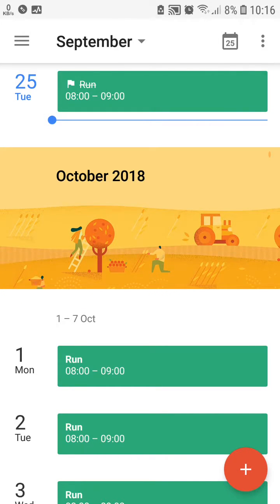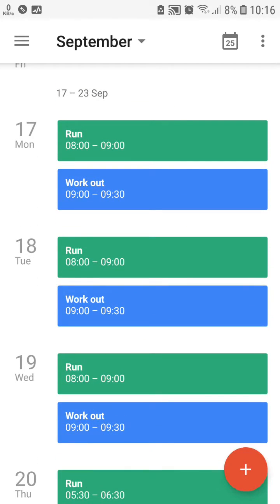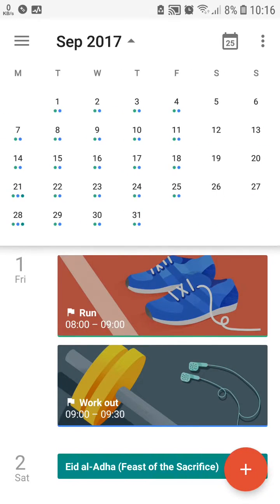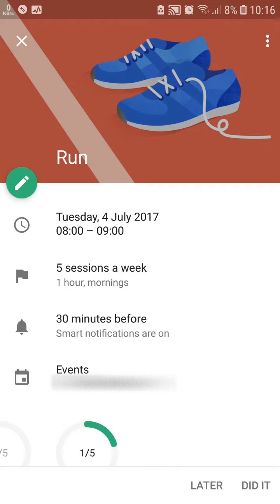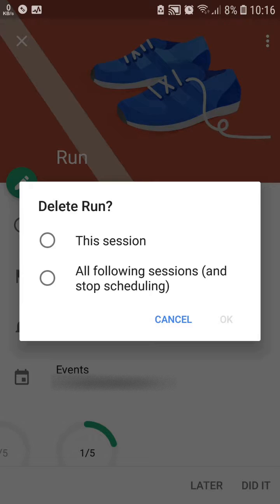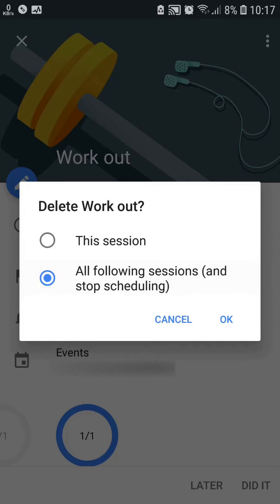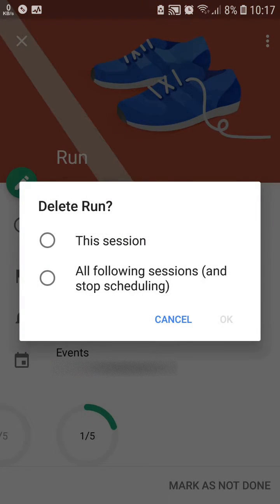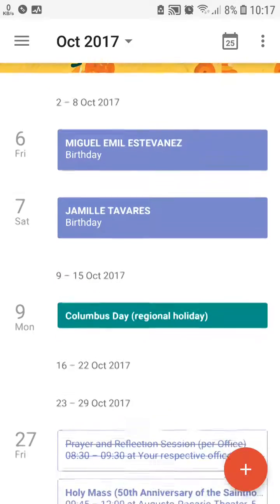How to delete Google Calendar Recurring events/goals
Here is the answer to your question on how to delete recurring events/goals in your google calendar!